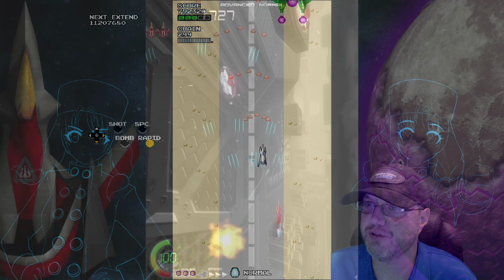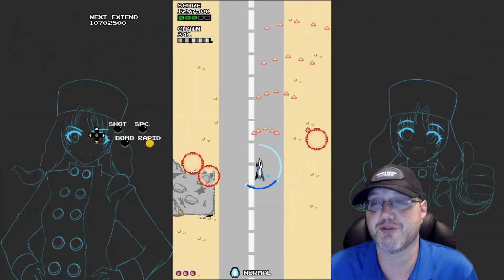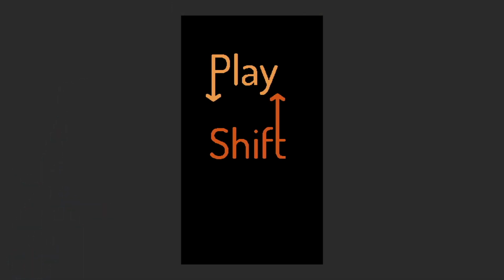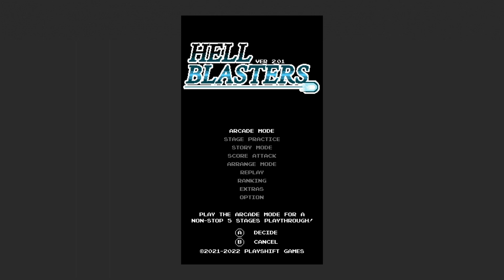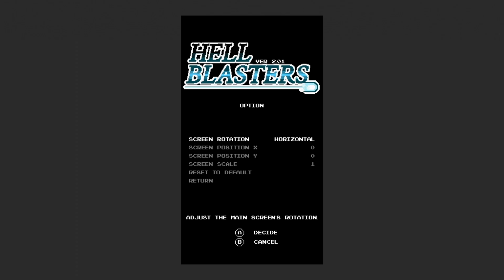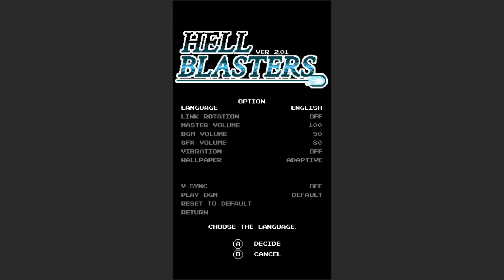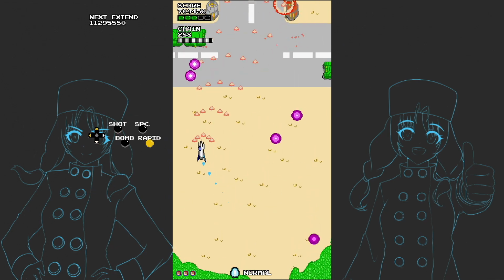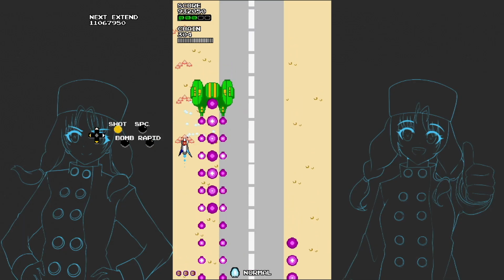Hell Blasters Proves Indie Shmups Still Matter on Switch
Hell Blasters is a new indie game for the Nintendo Switch.  In this bullet hell, you take control of the notorious group of mercenaries determined to end the long war once and for all. Blast through 5 stages of non-stop bullet hell action in Arcade Mode or follow the story of Winter and Summer in their journey to end the war in the 36 stages of Story Mode!

- 5 stages of continuous bullet-filled hell in Arcade Mode!
- 36 stages of bite-sized shooting journey in Story Mode! Perfect for casual-paced play.
- Lively and animated Visual Novel-style Story Mode! Enjoy the journey of the Hell Blasters and their struggles to bring back peace!
- 2 distinct characters to play as: Winter with her swift and sharp Azure  Sword or Summer with his menacing and powerful Crimson Axe!
- Score Attack Mode to test your shooting skills! Are you up to the task to be the best scorer?
- 5 difficulty modes for wide range of skill levels! Easy for novices, Normal for experienced players,
- Hard for experts, Mean for the challenge seekers and Journalist for… yes, Journalists!
- Challenge yourself in the dynamic Arrange Mode! Can you endure the dynamic difficulty?
- Enjoy the blood-pumping soundtrack by Vibetronic!
- Screen scaling options (Including TATE / Vertical mode), rebindable controls, and replays!